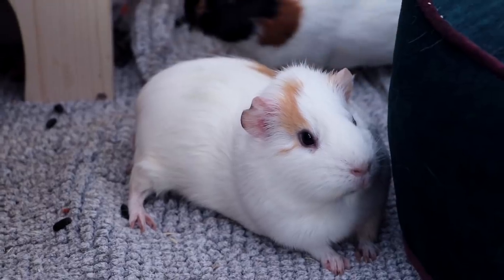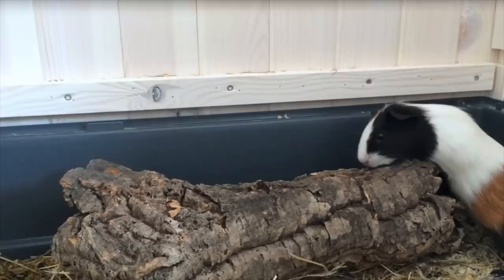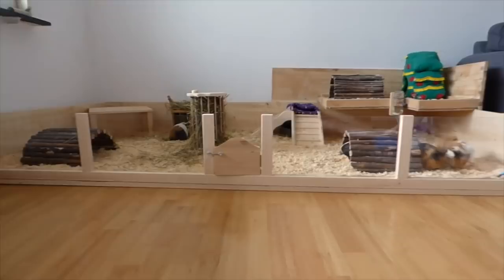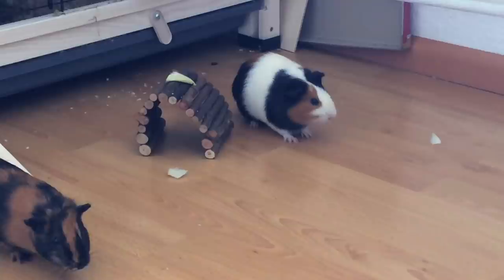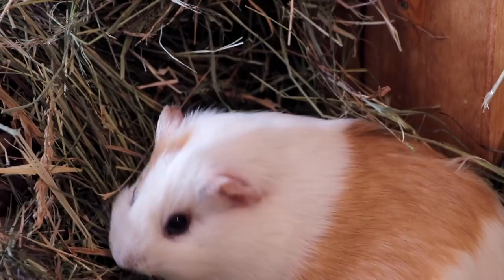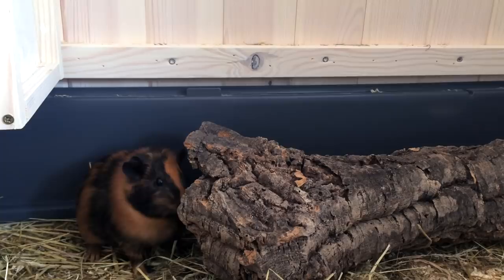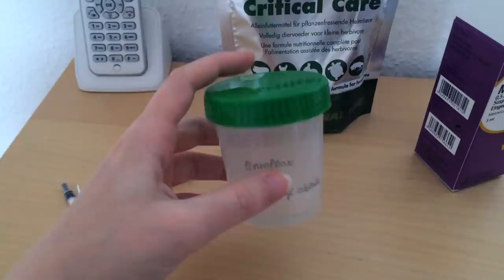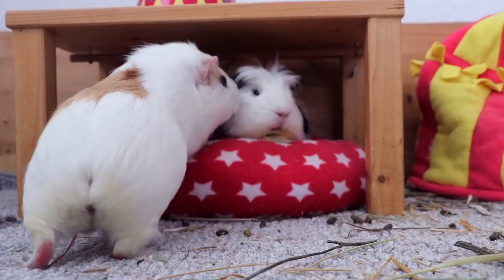5 Mistakes I Made as a Guinea Pig Owner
The 5 mistakes I made as a guinea pig owner!